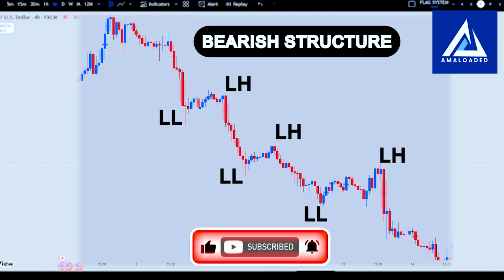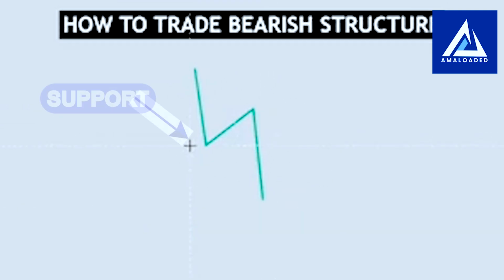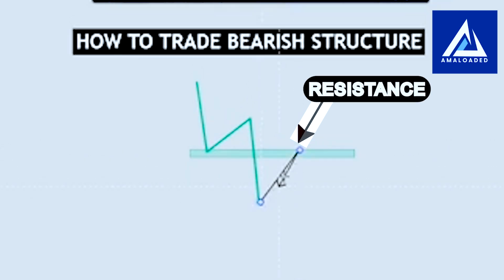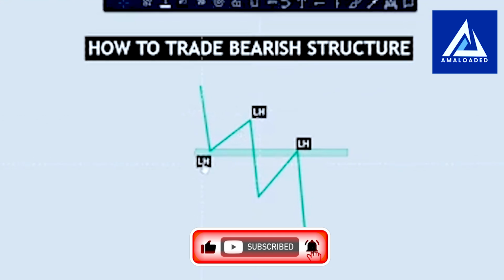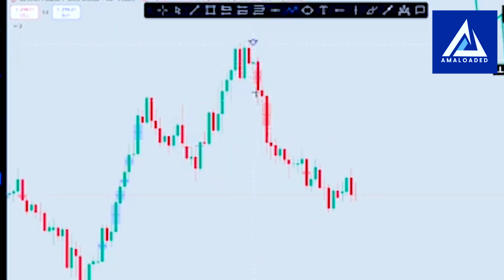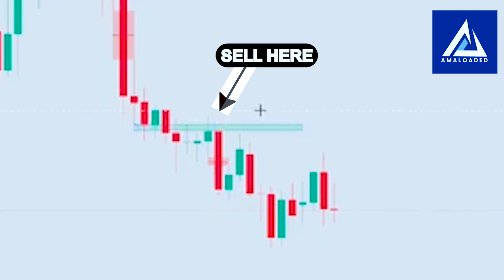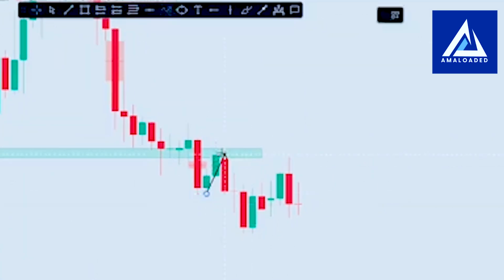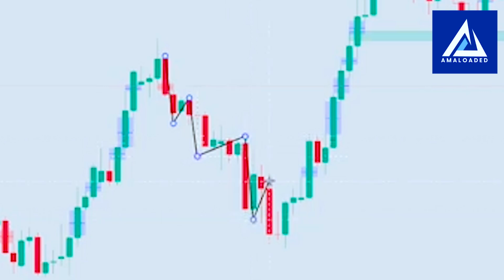How To Trade Downtrend Market For Beginners (FULL COURSE)